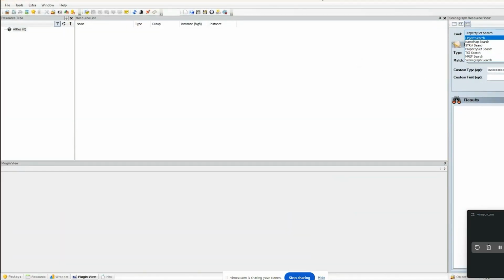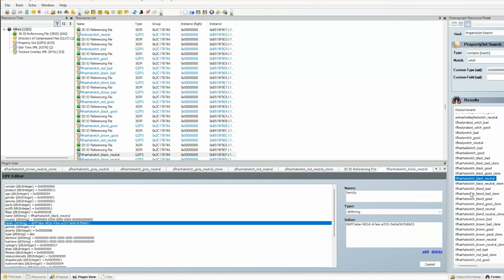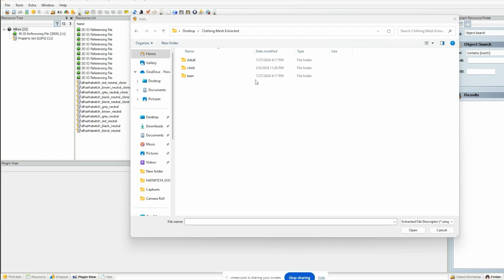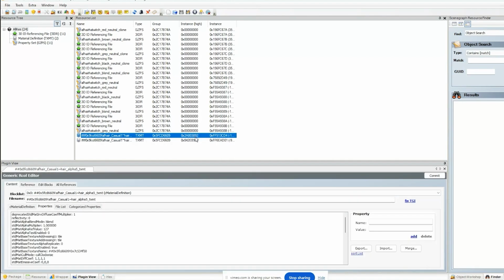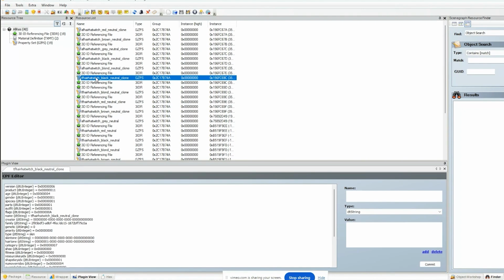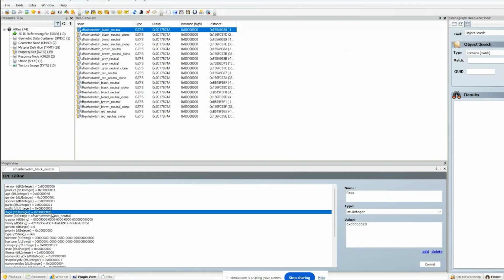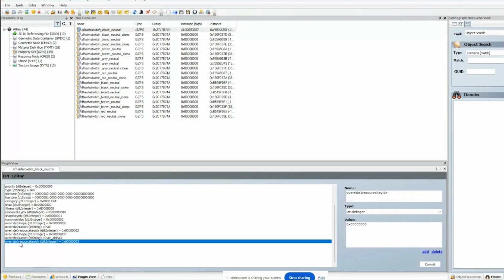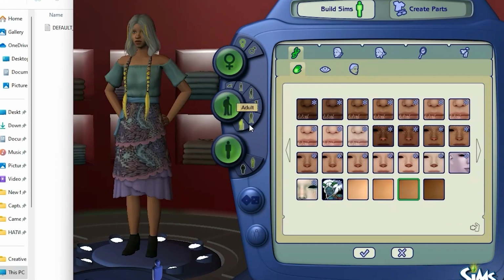Sims 2: Create your own Default!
Ever found the perfect hair, but it isn't available as a default? Well, now you can make it yourself!

Hair Featured: LeahLillith Witchcraft Hair

Colors used: Poppet V2 & yellow highlights I made with Poppet's textures